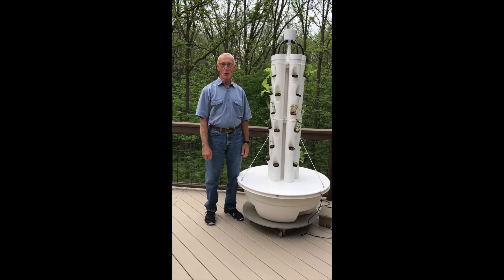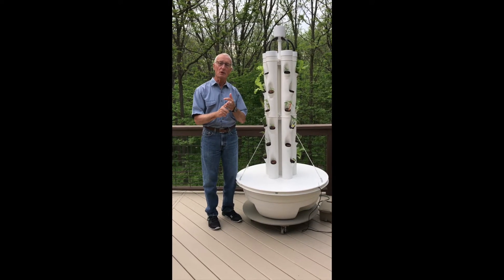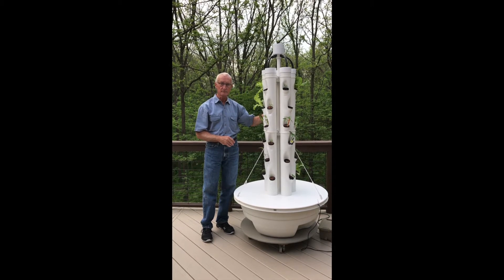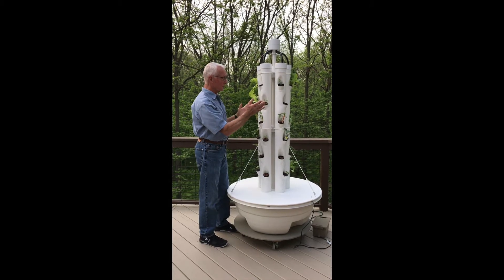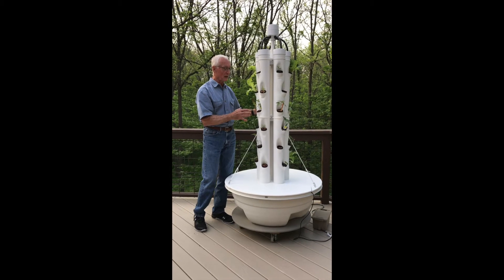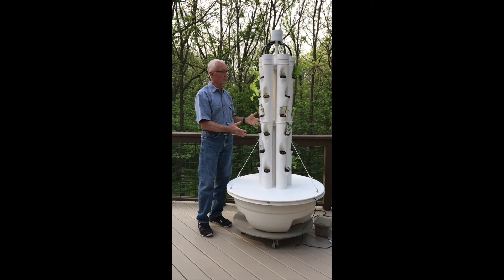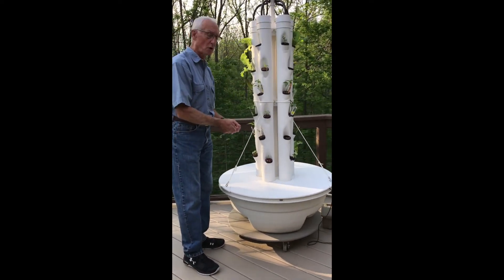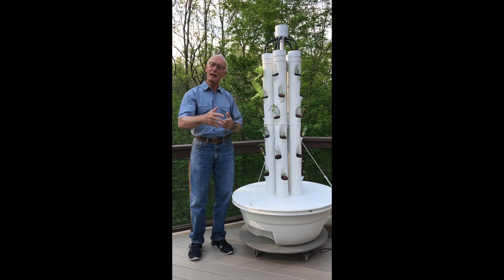Arloa's Hydroponic Tower Garden Part 1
Some hydroponic tower gardens are commercially made.  This was a DIY project that turned out very well.  This video shows why and how we built the tower.  We acknowledge a few mistakes we made and describe how we corrected them.  We built a second tower for our daughter and son-in-law, and a friend has recently built one following our plans; all three are growing productively